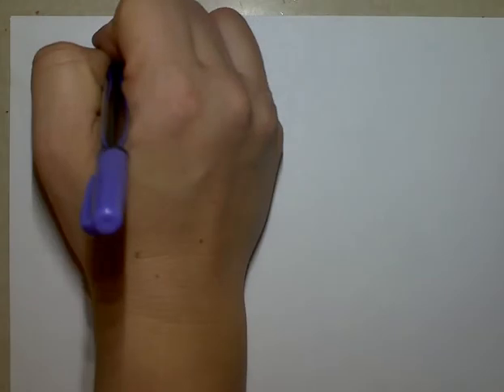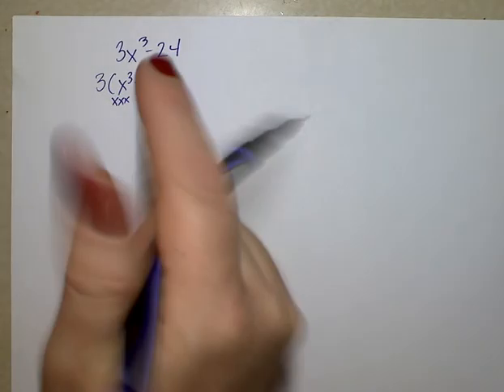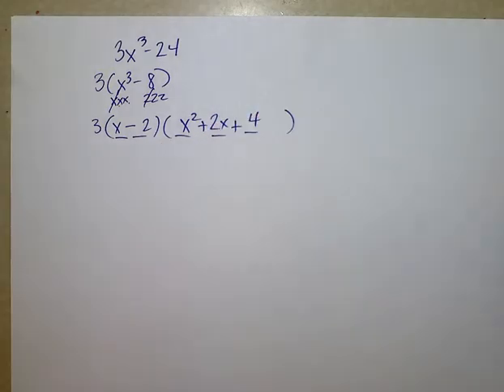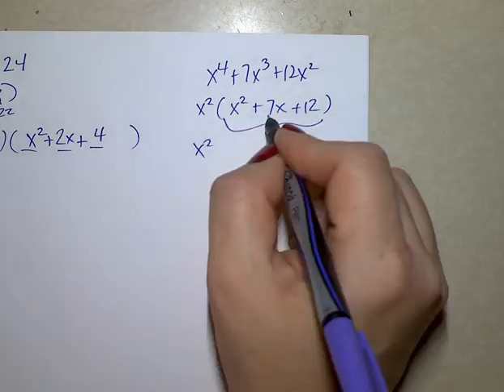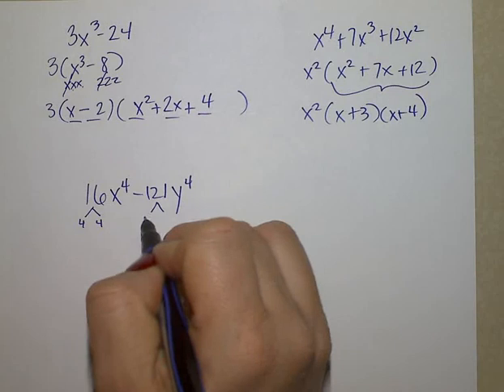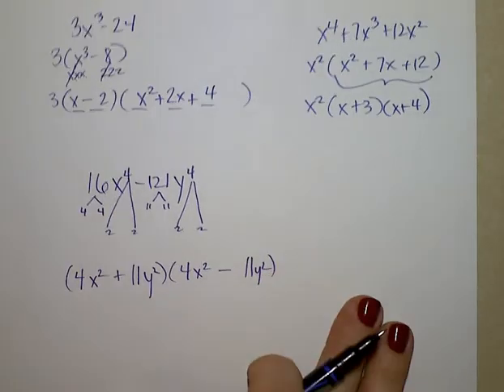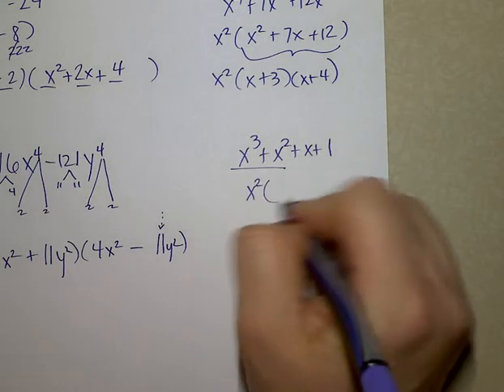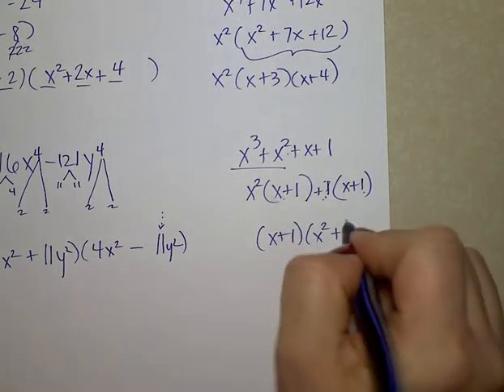Simplifying Rational Expressions Corrections 1-4